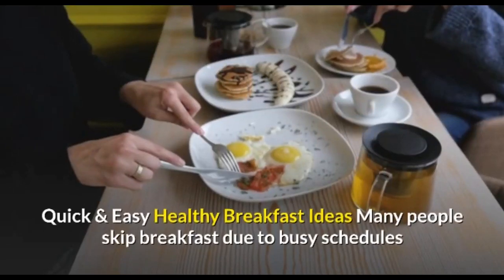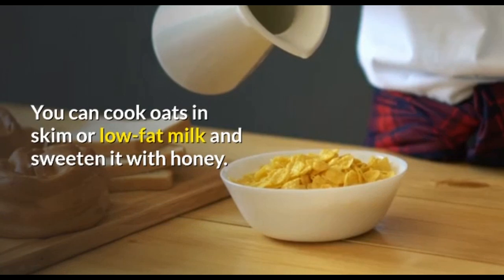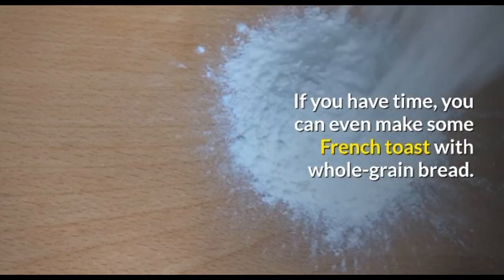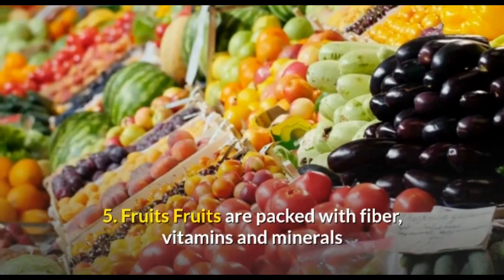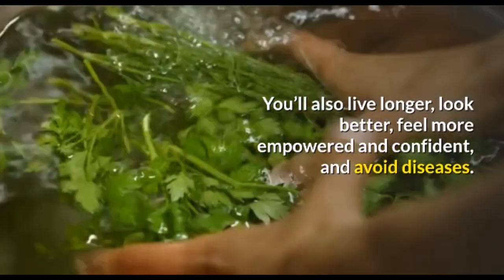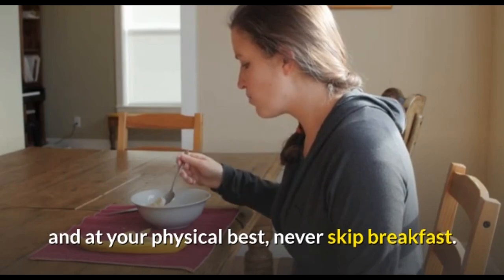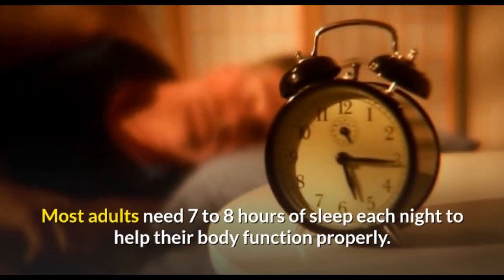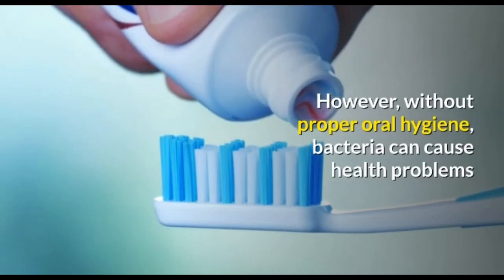Quick and Easy Healthy Breakfast Ideas - Quick Breakfast Ideas For School